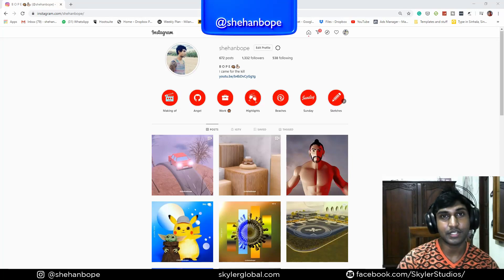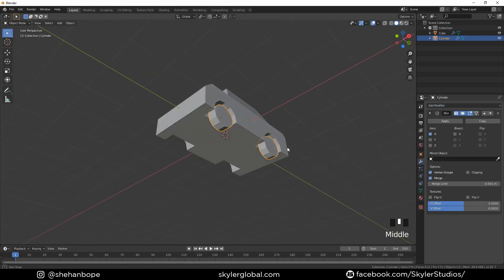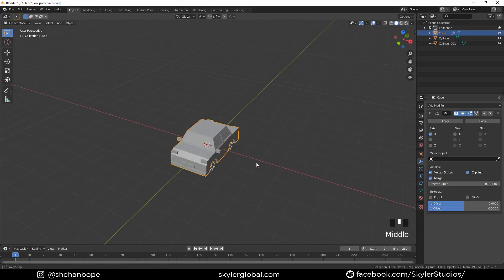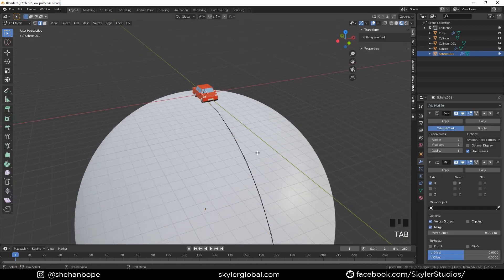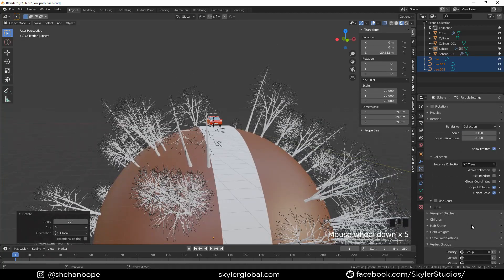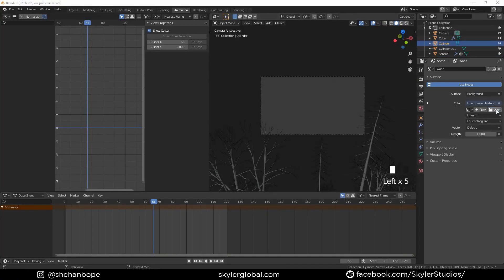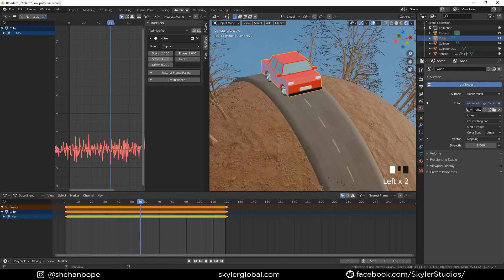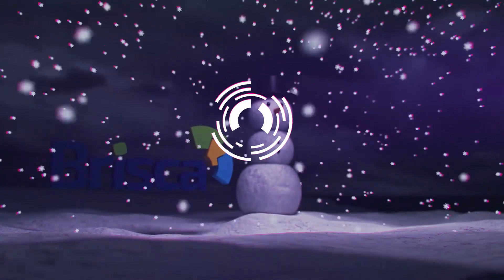Create an easy seamless looping low poly car animation tutorial in blender 2.83 (Intermediate Level)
Create an easy seamless looping low poly car animation tutorial in blender 2.83 with a Rotation Camera Move really fast an easy. if you like this video please leave like and subscribe to this channel leave a comment and let me know if there's anything thanks for watching this video see you in the next one.